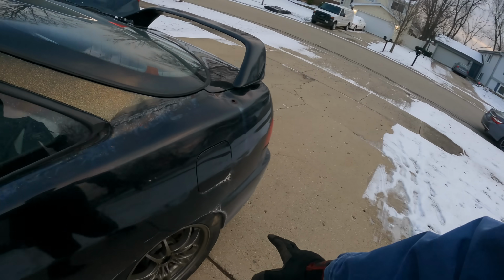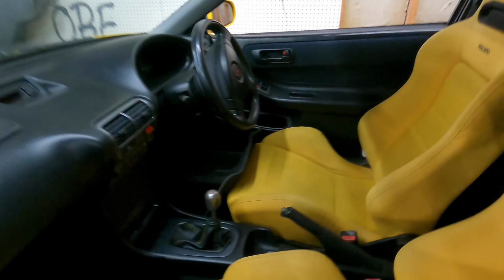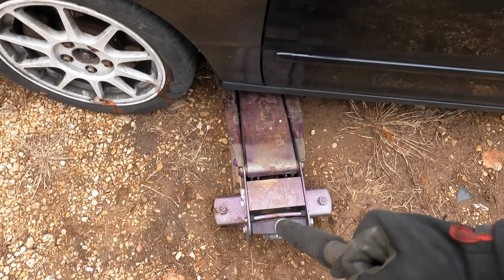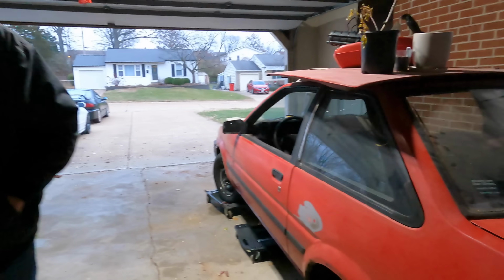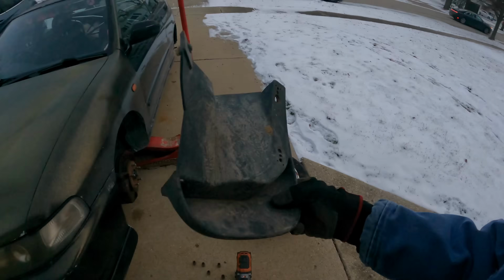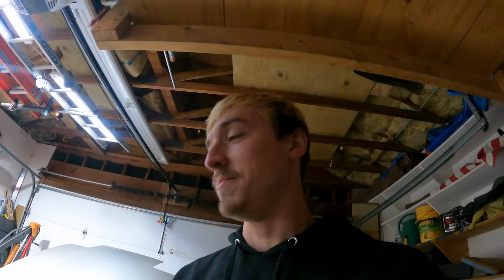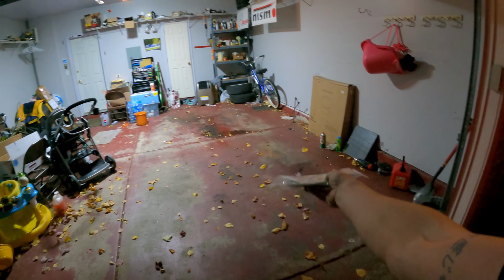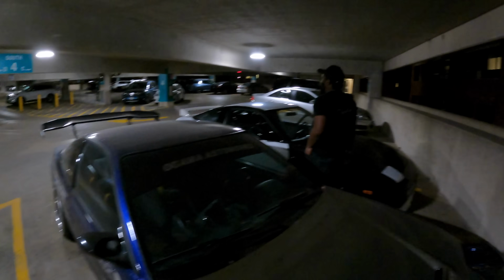JDM Integra Type R parts haul + 240sx Rescue Mission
With my RHD Integra being 5 lug, it can be quite difficult to find wheels that will fit the car. Since my wheels are cracked and bent, I decide to road trip to visit a friend and pick up JDM Integra Type R wheels.

Since my 240sx is blown, I have been searching for RB25 parts. An old friend and I happen to have the exact parts we each needed for our projects 240sxs.

My friend had to leave his 240sx in a parking garage for a MONTH while we waited for parts to arrive to fix it.

I spent the last 7 years building this 1990 Nissan 240sx from the ground up by myself. I swapped out the KA24e for a KA24de. Then once more for a RB25det out of a R34 Skyline and couldn't be happier. I have also converted the 240 to right hand drive, (which ended up saving my life!) After installing a few drift parts; such as a hydro E - Brake, and dual rear calipers, welded diff, solid suspension bushings and more, the car handled amazing. Surprisingly this S13 was able to drift and stay sideways perfectly despite the damage that was done to it.